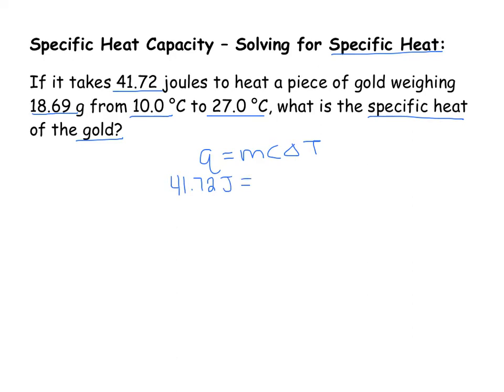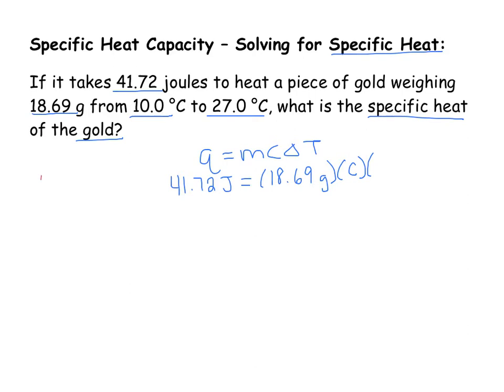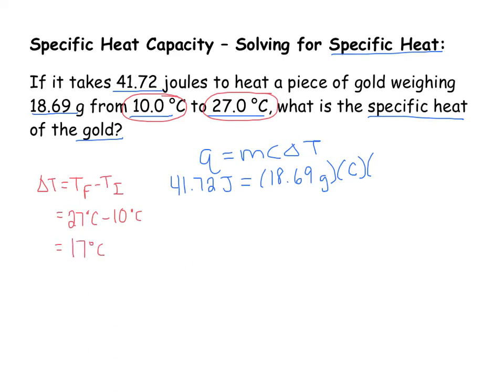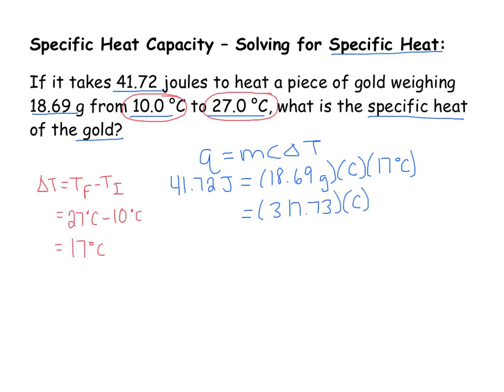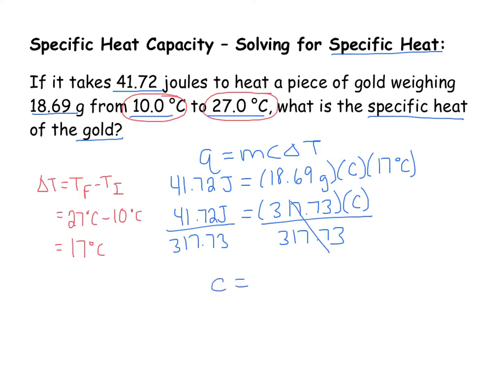Specific Heat Capacity - Solving for Specific Heat (c)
This worked example shows how to solve for the variable specific heat in the formula q = mc(delta)t